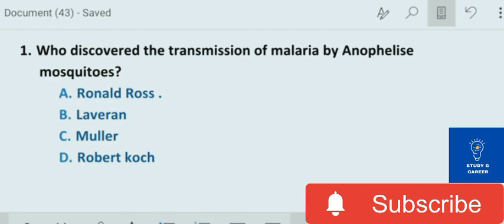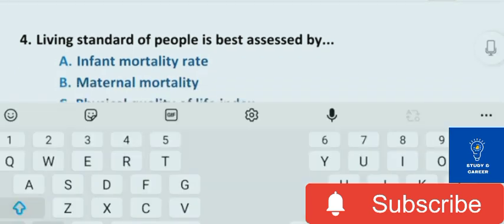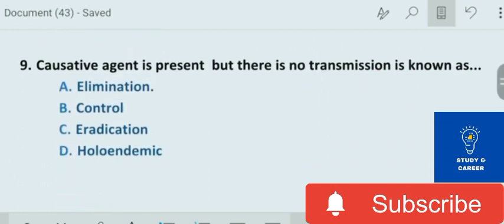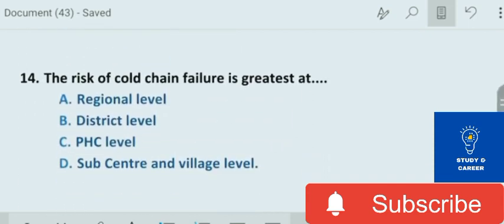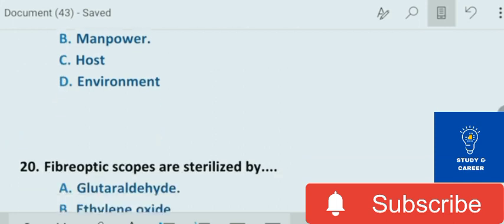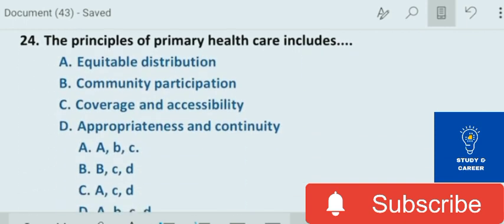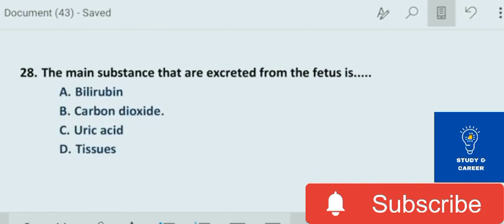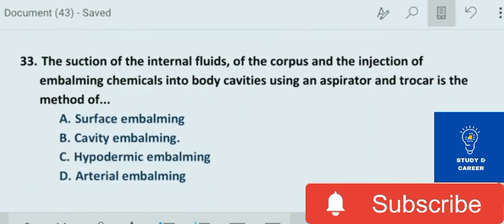Bfuhs staff nurse previous year solution|bfuhs previous solved paper|staff nurse top MCQ 2023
ਤੁਹਾਡਾ ਸਾਰਿਆਂ ਦਾ ਸਾਡੇ ਚੈਨਲ ਤੇ ਬਹੁਤ ਬਹੁਤ ਸਵਾਗਤ ਹੈ।

CONTENT COVER
staff nurse vacancy 2022,
current staff nurse exam,
staff nurse requirements 2022, indian army staff nurse vacancy 2022, indian railway staff nurse requirements 2022,
upcoming staff nurse requirements,
latest staff nurse vacancy,
staff nurse vacancy in punjab,
bfuhs staff nurse requirements 2022,

We provide important information about exam preparation and latest Govt requirements,

Content cover
most imp gk for ward attendent
ward attended exam
ward attendant full gk
ward attended exam pattern
ward attended exam syllabus
bfuhs ward attendant gk 2022
ward attended previous year question
punjab ward attendent 2022
hand writing notes
punjabi notes
ward attendant duties
ward attendant work in hospital
ward attendant interview questions
 ward attendant ka kya kaam hota hai
ward attendant kya hota hai
ward attendant jobs in punjab
ward attendant duties in punjabi
ward attendant interview
punjab health department jobs 2022
 punjab health department recruitment 2022
punjab health card scheme
 punjab health department
 punjab health department recruitment,bfuhs recruitment 2022
bfuhs staff nurse recruitment 2022
bfuhs bfuhs recruitment staff nurse
bfuhs previous year question paper
bfuhs recruitment 2022 syllabus
 bfuhs staff nurse question and answer ,bfuhs staff nurse syllabus 2020,bfuhs exam preparation
child health nursing mcq notes for nursing child health nursing tips
 nursing exam
nursing study
Maternal and child health
children health
 nursing course
staff nurse vaccines 2020
staff nurse, staff nurse jobs in punjab nursing videos
 mental health nursing quiz
nursing Superseded
nursing officer solved question paper
community health nursing
baba farid mphw syllabus 2020
baba farid mphw exam prepration
mphw karmchaari
 material mphw